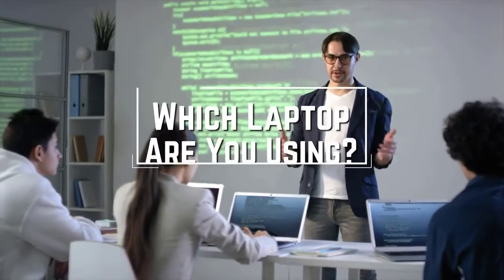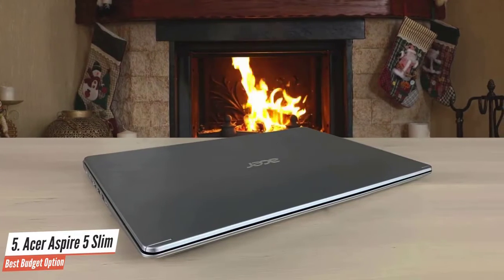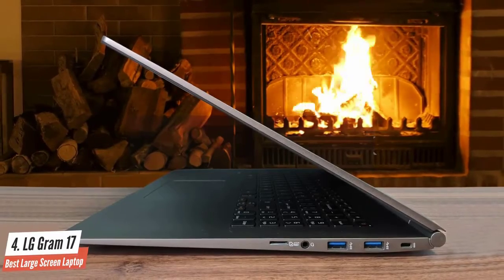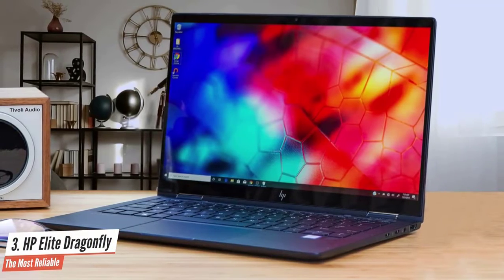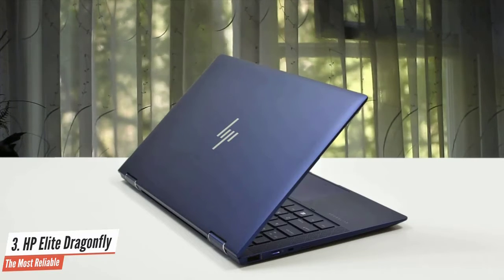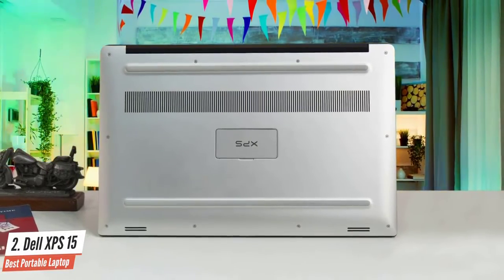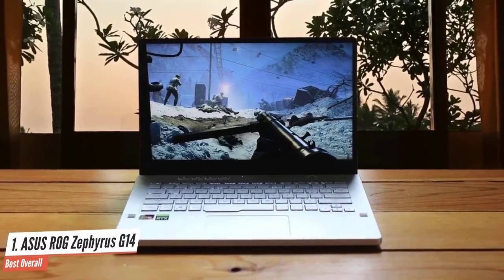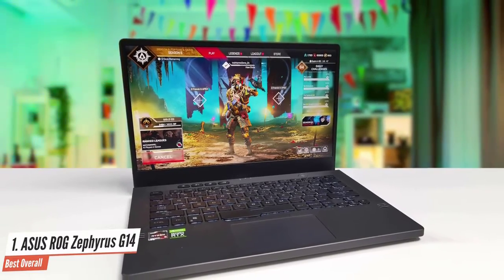✅ 2021 Review Dell XPS 15 Core i7 10th Gen | Top 5 Best Programming Laptops in 2021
► Links to the Best Programming Laptops 2021 we listed in this video:

► 5 - Acer Aspire 5 Slim
► 4 - LG Gram 17
► 3 - HP Elite Dragonfly
► 2 - Dell XPS 15
► 1 - ASUS ROG Zephyrus G14